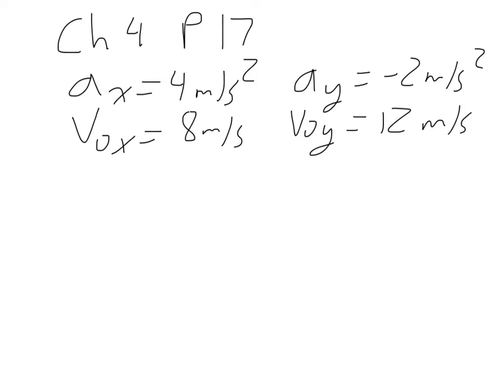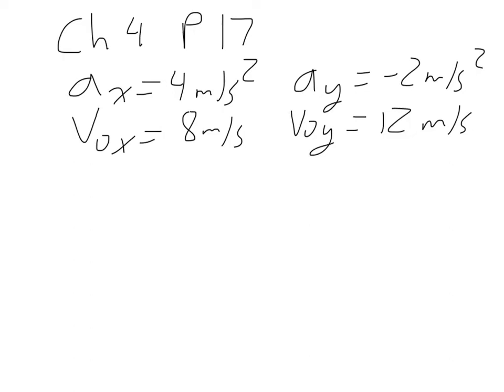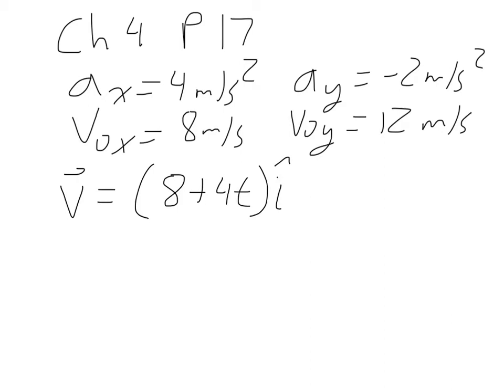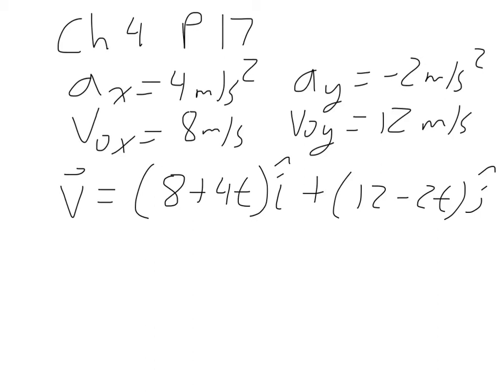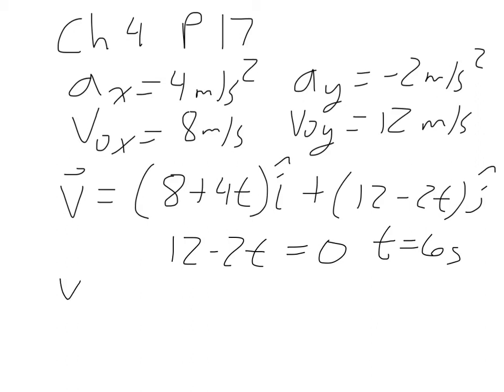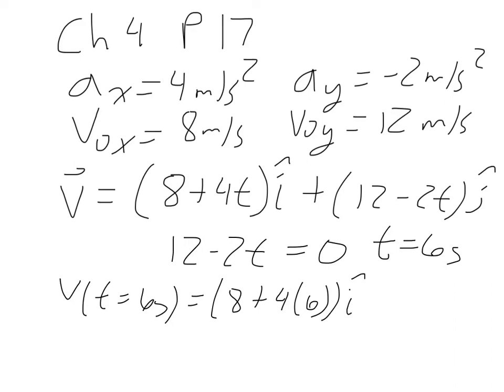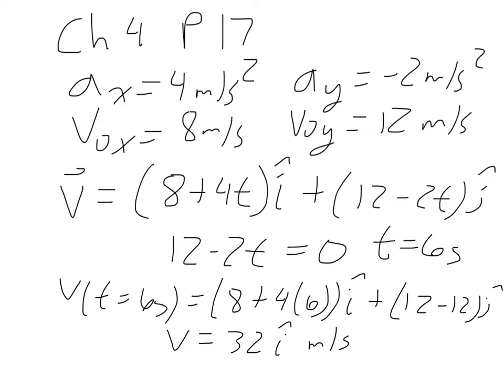Chapter 4 Problem 17